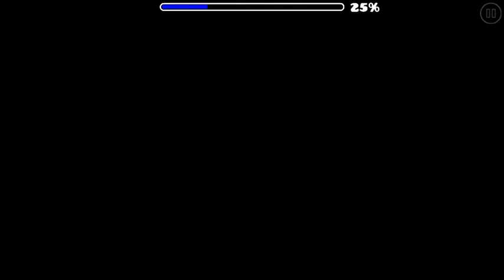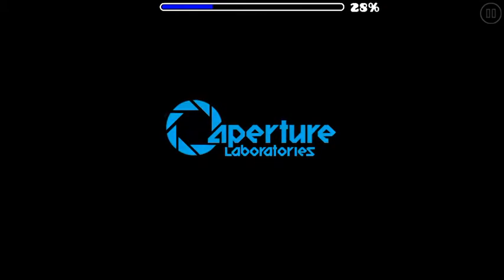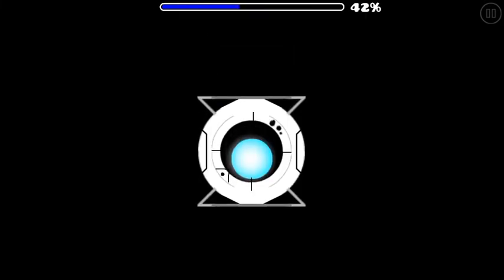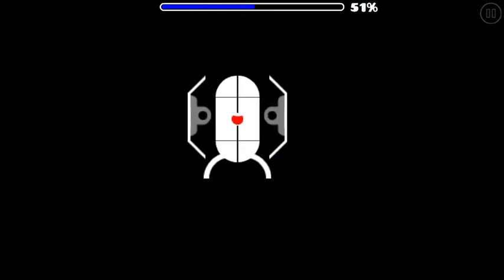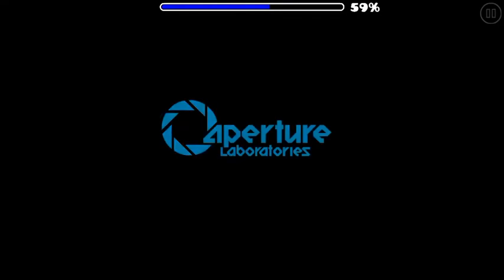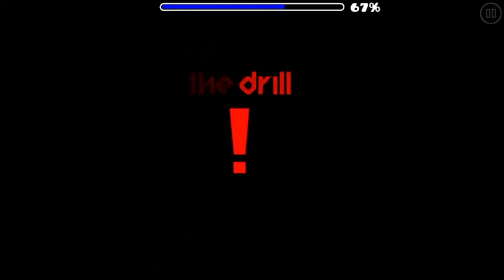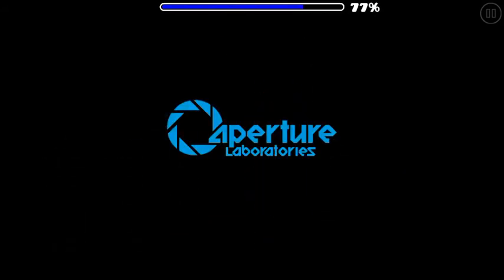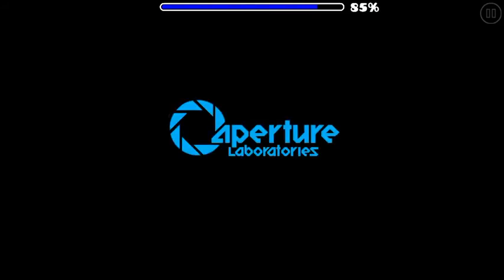Geometry dash || This is aperture (auto) by Emmetalbenny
Video recorded with Everyplay.